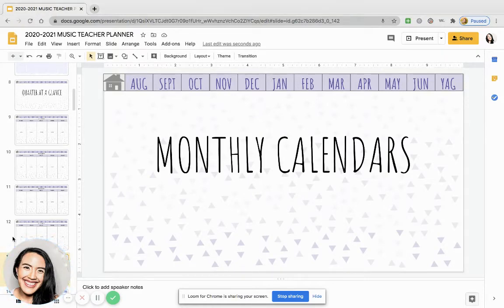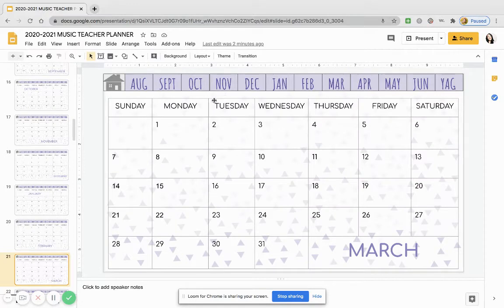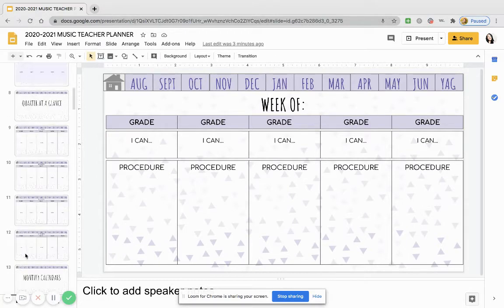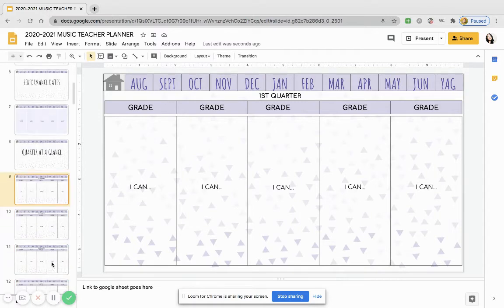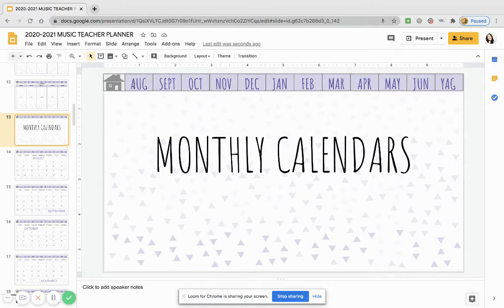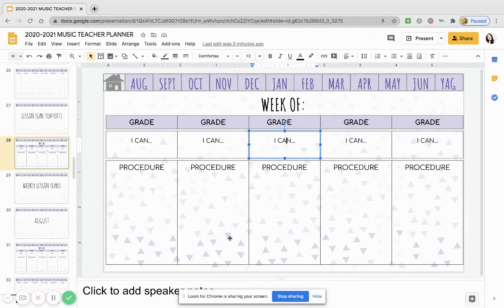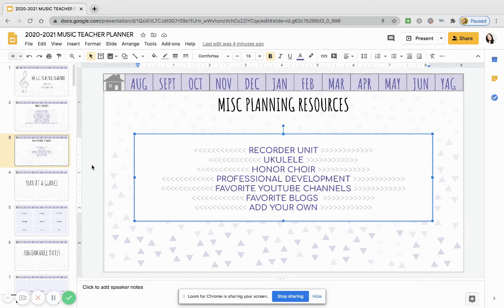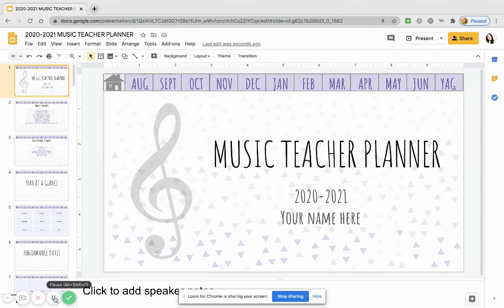2020 2021 MUSIC TEACHER PLANNER Google Slides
A Google Slides Yearly, Monthly, and Weekly Lesson Planner for Music Teachers for purchase on Teachers Pay Teachers.